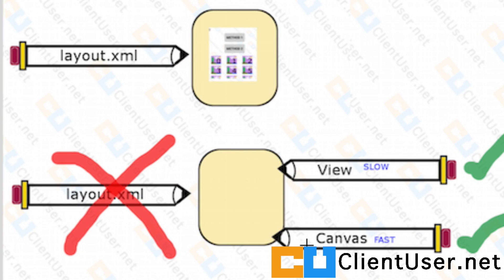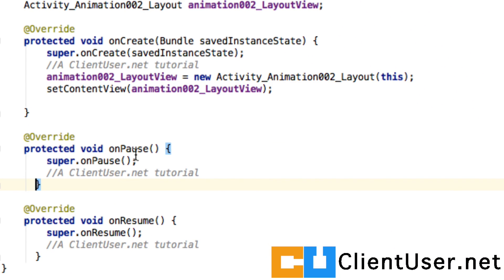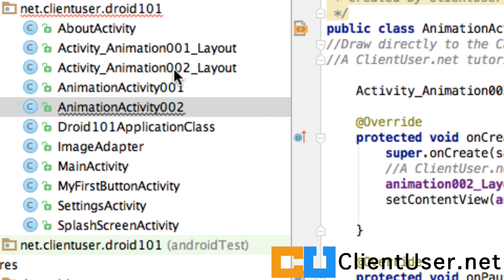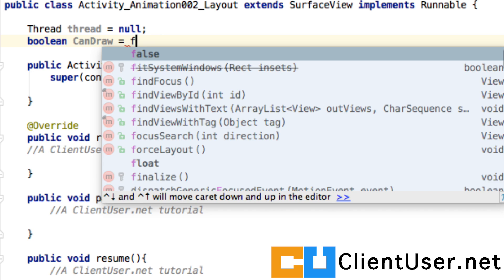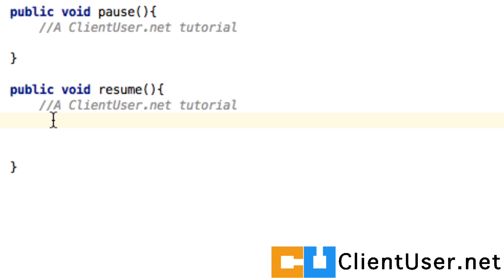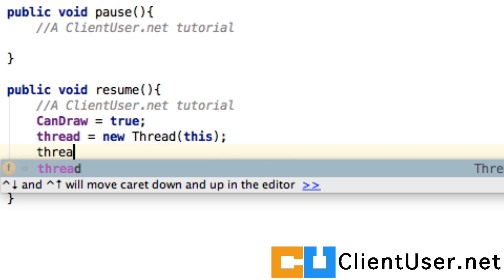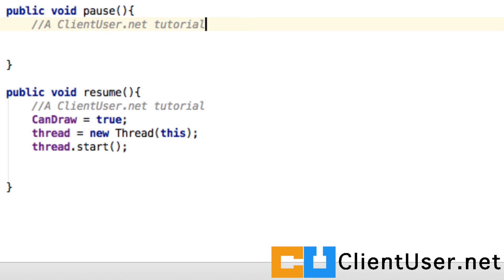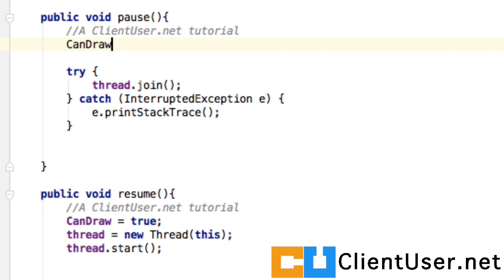Android Tutorial #43 Animation (9\12) Canvas, integration with the activity lifecycle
Before we start drawing to the canvas its important to take in to consideration the android activity lifecycle.

When drawing directly to the canvas surface you do this by implementing a thread, a thread that has a run() method.
You may also want to pause, and resume your thread - this means you must integrate the canvas layout class helper with the android activity life cycle.

We cover this in this tutorial.